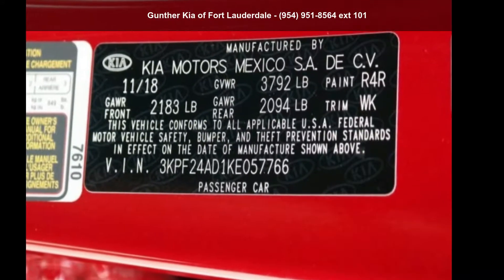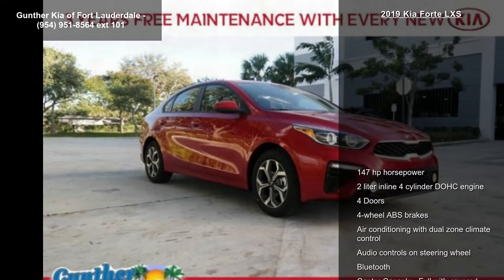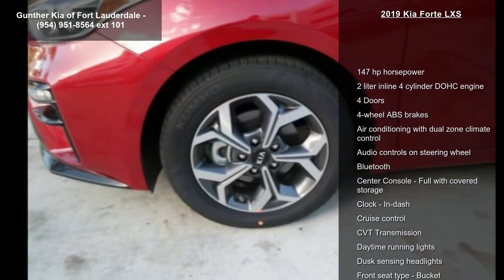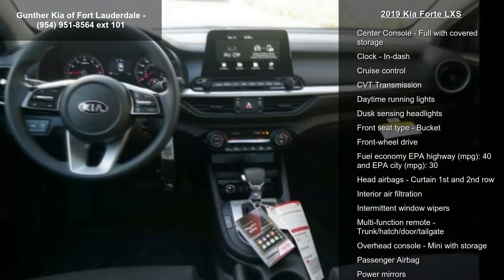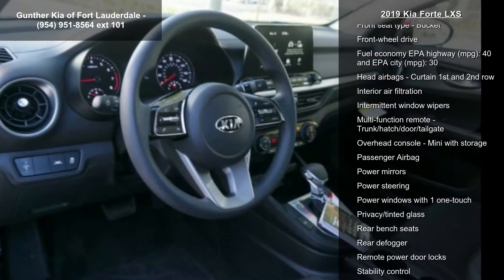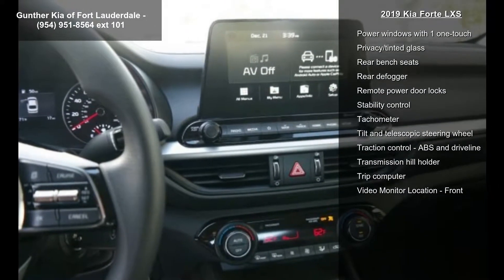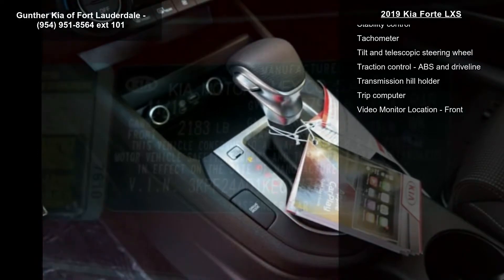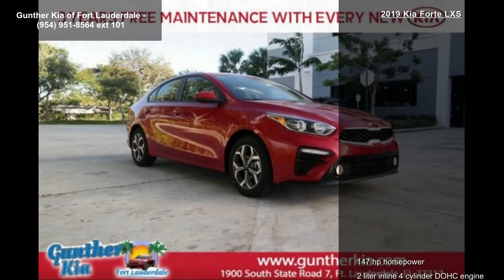2019 Kia Forte LXS